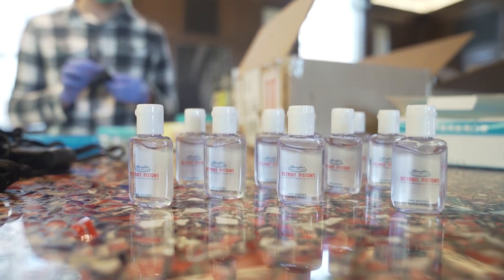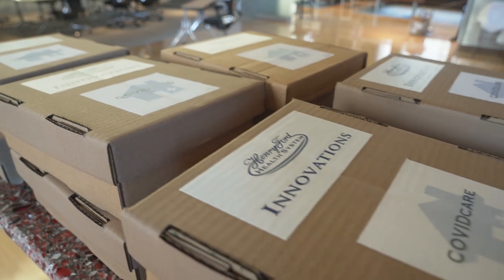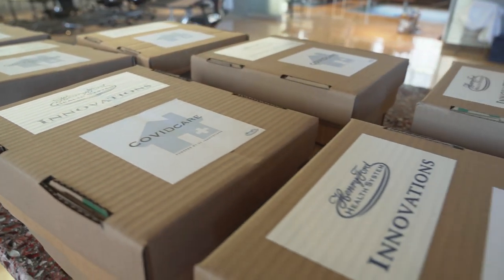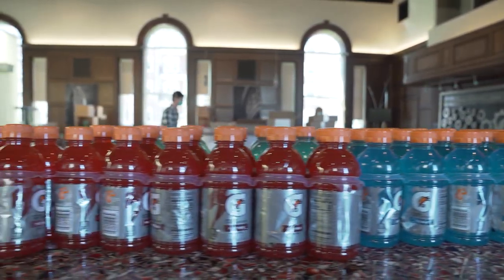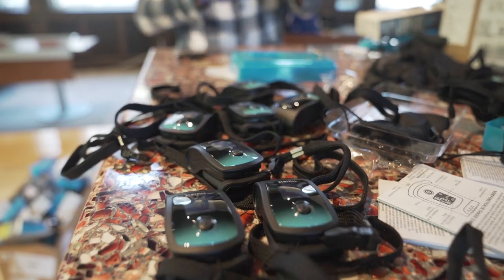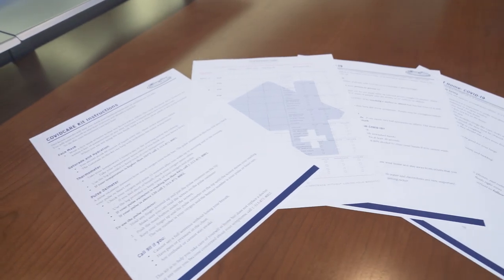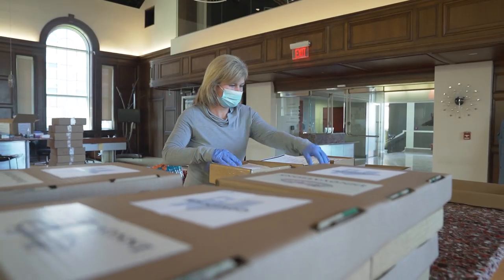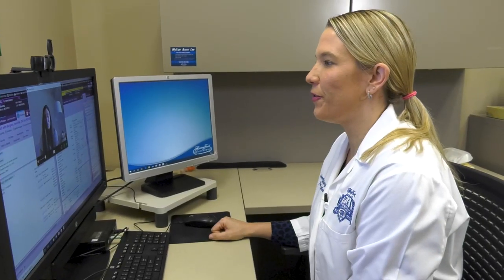Henry Ford Health System Provides Care Kits for COVID-19 Patients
As Michigan prepares for the worst of the Coronavirus pandemic, Henry Ford Health System leaders say it's important to remember most people who get COVID-19 get better and many who are treated in the emergency room may go home in a matter of hours. When they do, HFHS is sending them home with COVID-19 Care Kits.